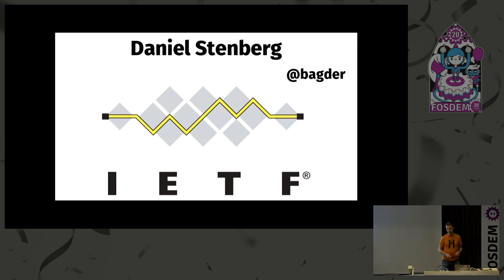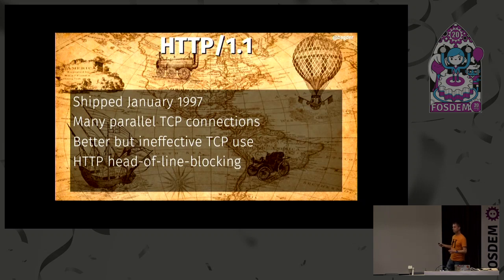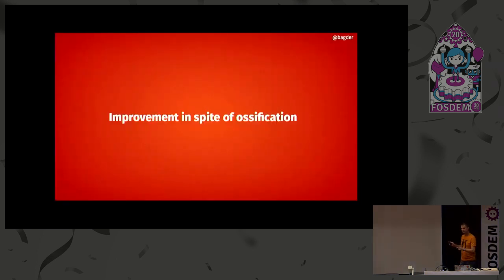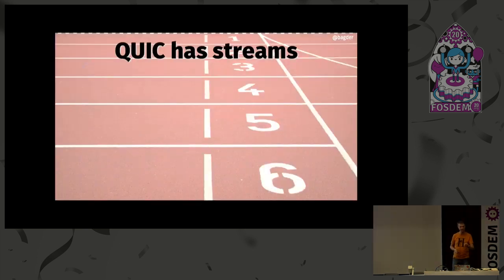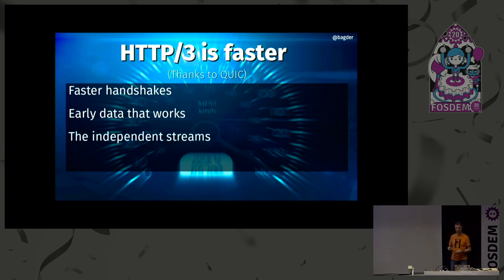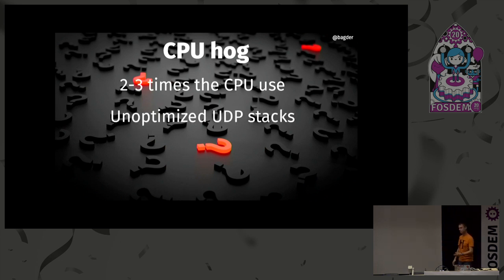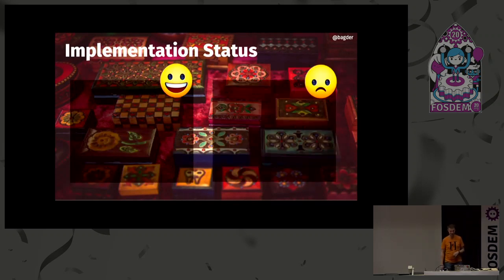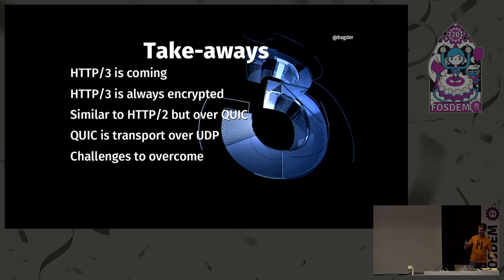HTTP/3 for everyone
(from FOSDEM 2020)

HTTP/3 is designed to improve in areas where HTTP/2 still has some shortcomings, primarily by changing the transport layer. HTTP/3 is the first major protocol to step away from TCP and instead it uses QUIC.

HTTP/3 is the designated name for the coming next version of the protocol that is currently under development within the QUIC working group in the IETF.

Daniel Stenberg does a presentation about HTTP/3 and QUIC. Why the new protocols are deemed necessary, how they work, how they change how things are sent over the network and what some of the coming deployment challenges will be.